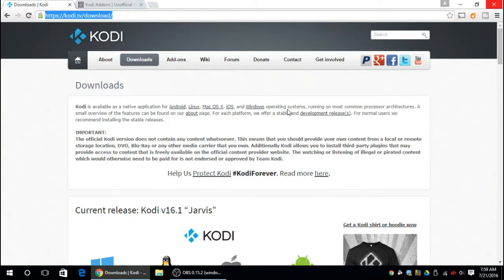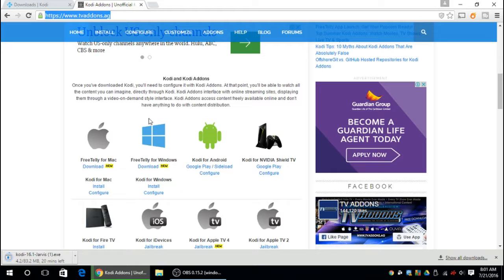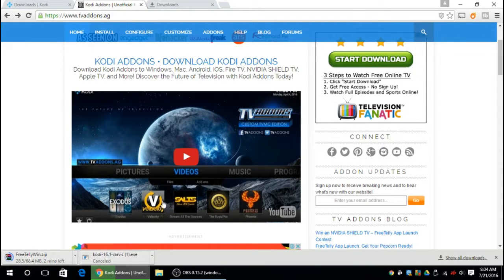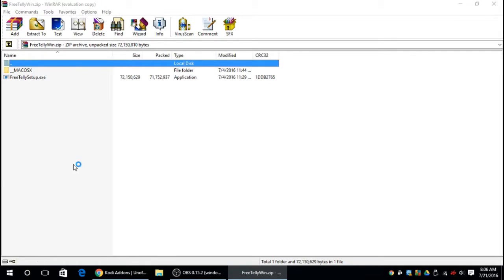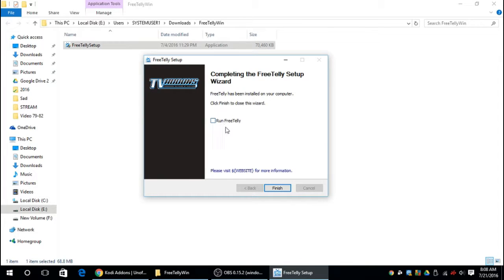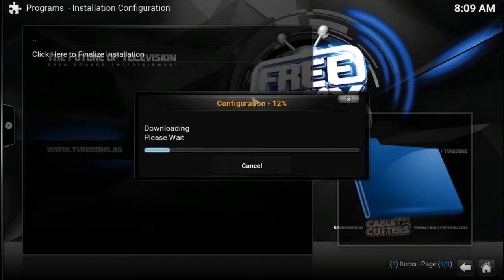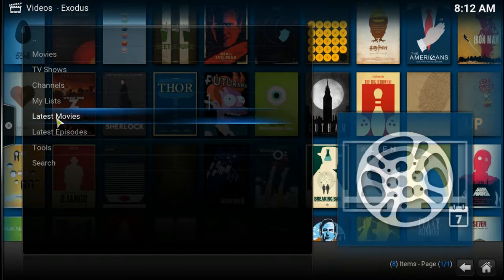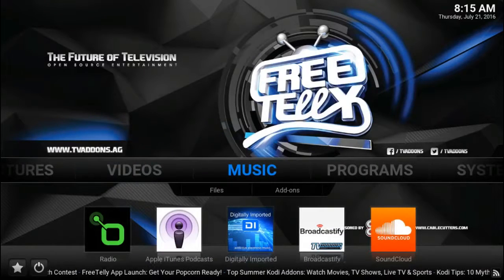KODI Freetelly Mod: Installation, Demonstration and Tips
Get free video and music content on the web using the Freetelly Mod for KODI... check out this video for a demonstration of what it does.
KODI was once called XBMC.
Netflix and Hulu alternative?